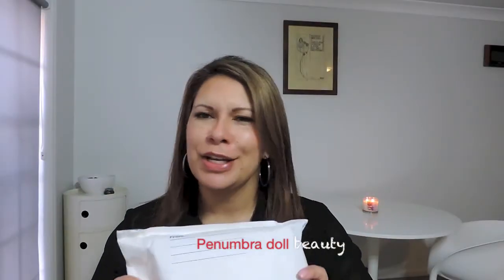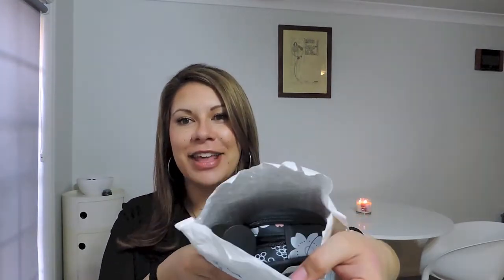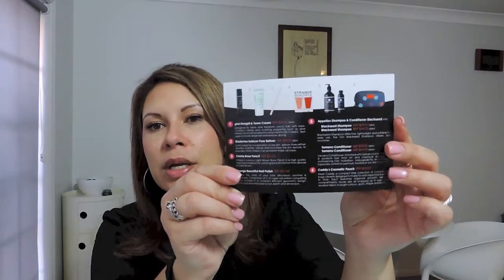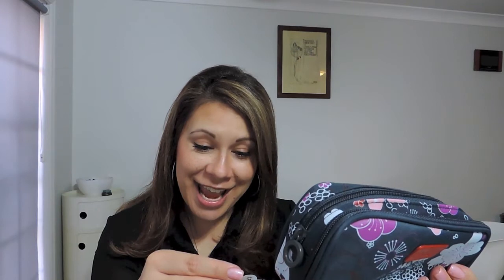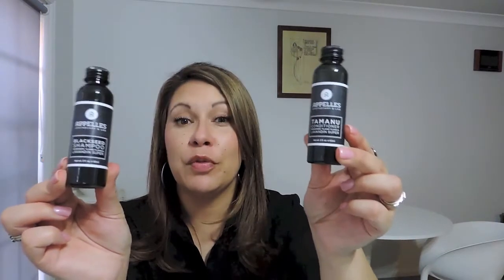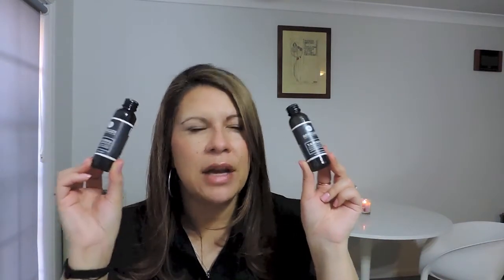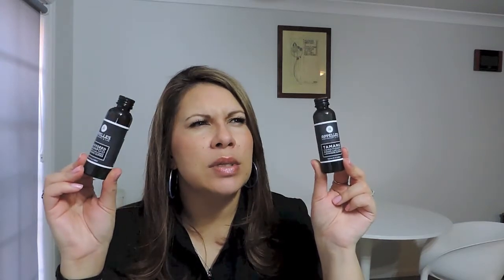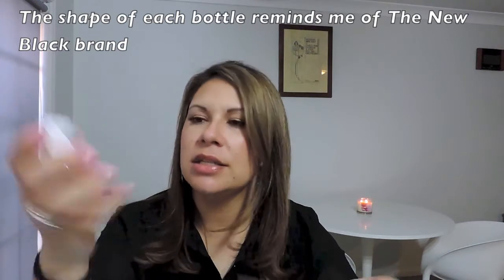Violet Box (1st Birthday) - June 2014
Hi All, It's the 1st BIRTHDAY BOX from Violet Box & the second unboxing for June.  I received 4 full size items & 3 samples (in total)